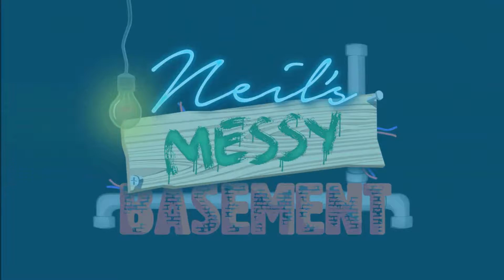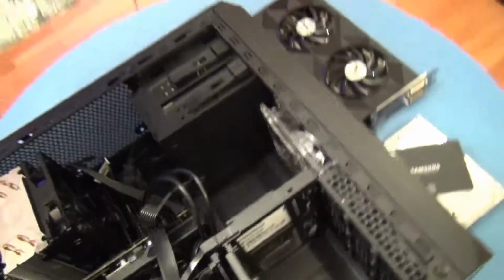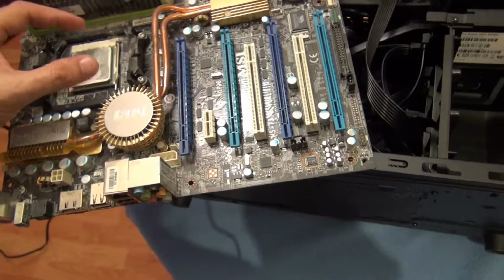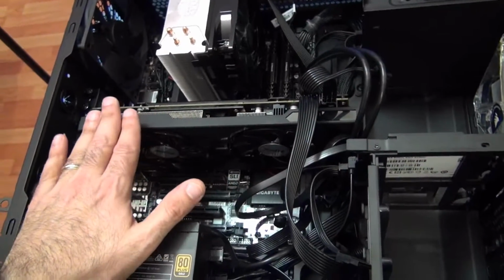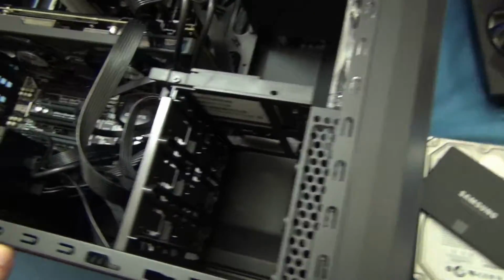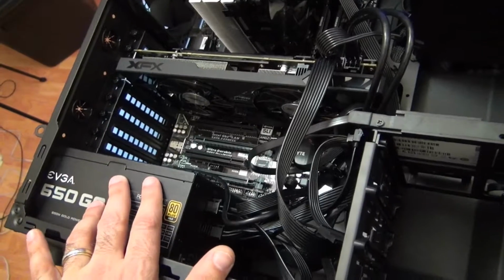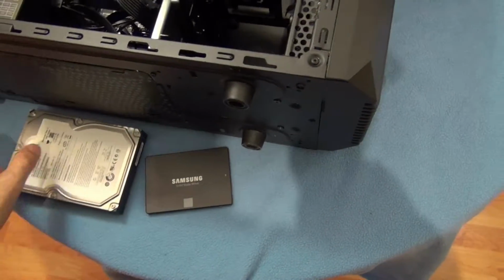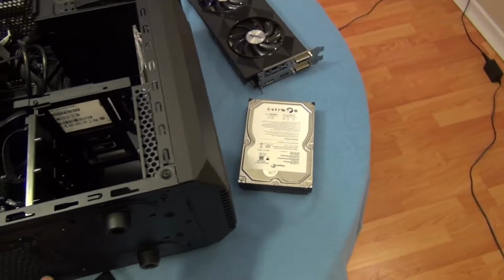MTBS VR Guide: 15 Minute IT Lesson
This video is ONLY for the curious because you don't really need to understand how your computer works to enjoy VR.  However, this rapid tour explains how your computer works so you can appreciate all the fun stuff you will be buying.  This video is intended for people that know very little about computers.